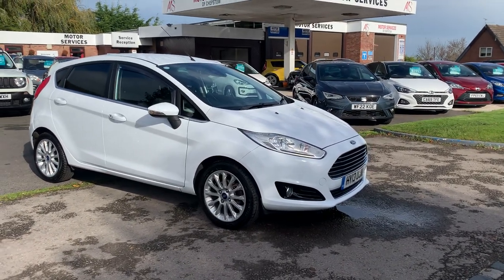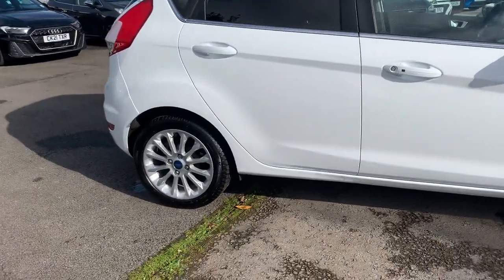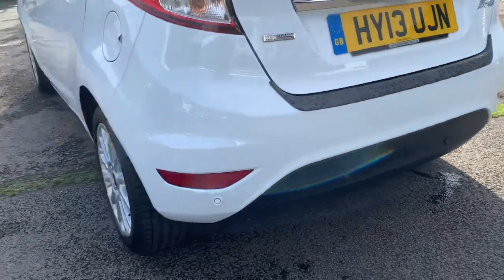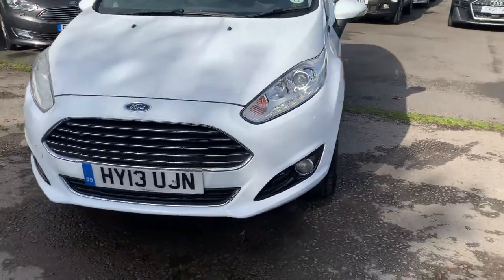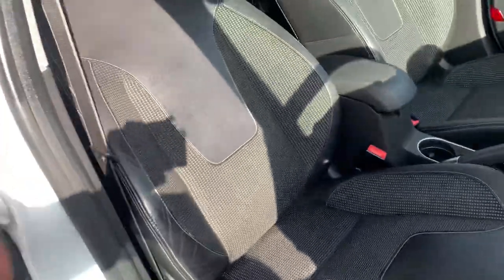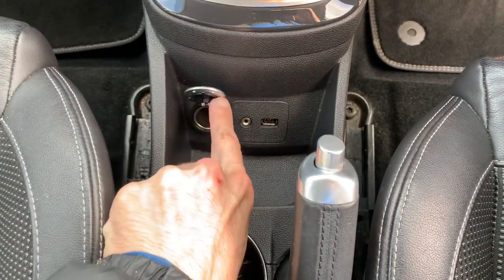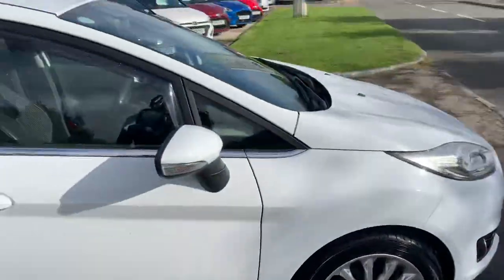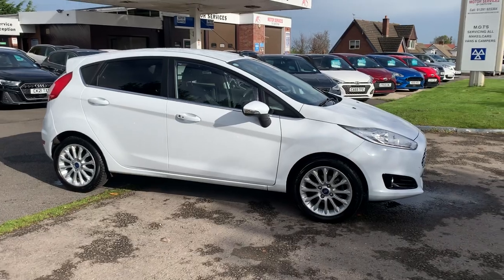2013 Ford Fiesta 1.0 Ecoboost Titanium X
Fsh lovely condition